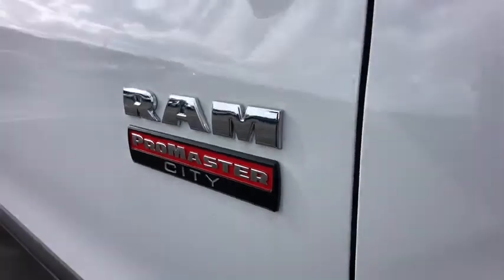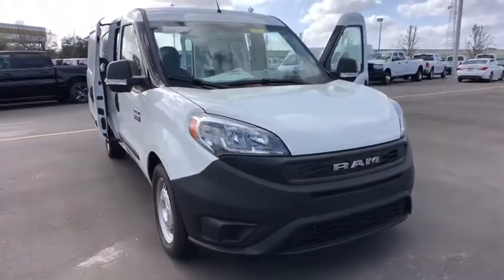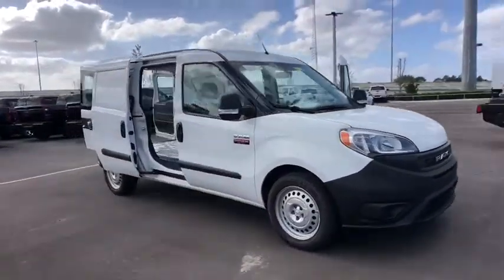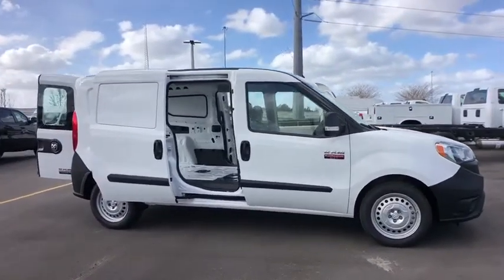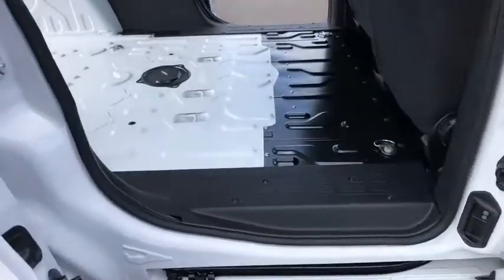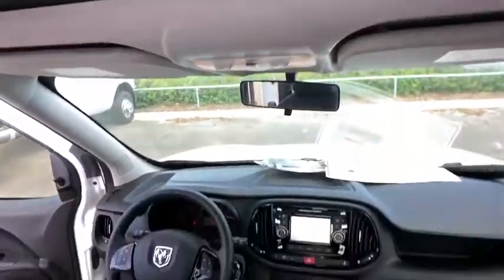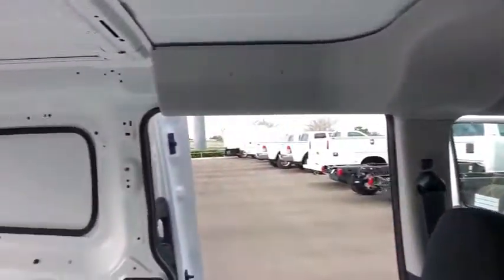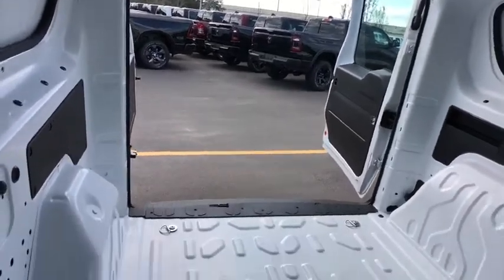2020 Ram ProMaster City Cargo Van Orlando, Deltona, Sanford, Oviedo, Winter Park, FL 6P50510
2020 Ram ProMaster City Cargo Van Tradesman - Stock#: 6P50510 - VIN#: ZFBHRFAB1L6P50510